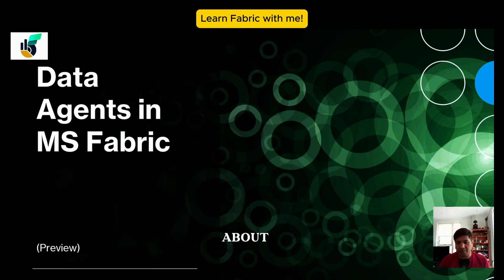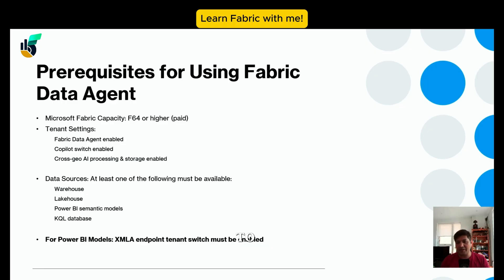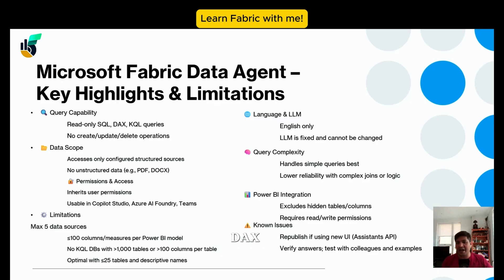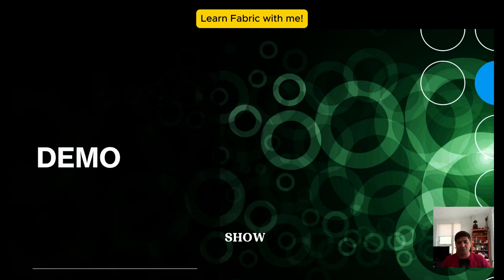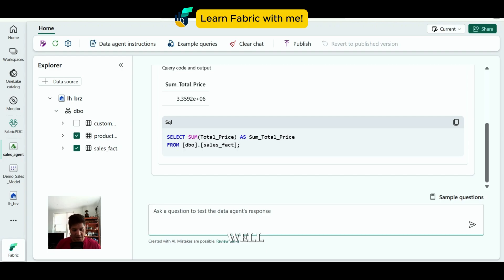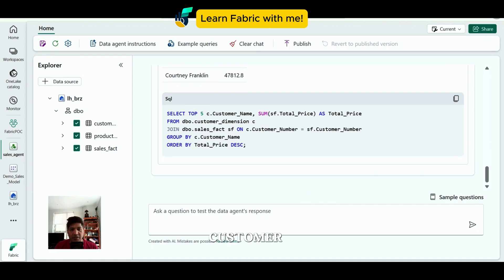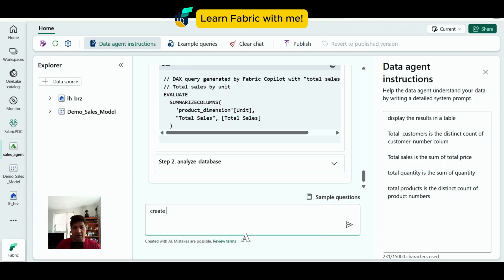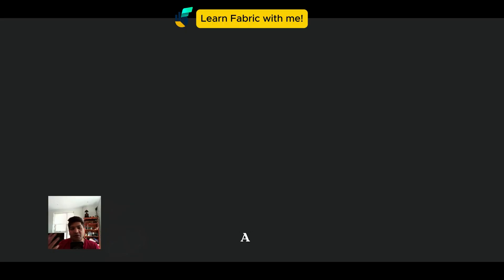The Future of Data: AI Agents in Microsoft Fabric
Everything You Need to Know About Data Agents in Microsoft Fabric | Full Demo & Deep Dive

In this video, I walk you through Data Agents in Microsoft Fabric – what they are, why they matter, and how you can use them effectively in real-world scenarios. Whether you're a data engineer, architect, or a BI professional, this session is packed with insights to help you get hands-on with this powerful feature.

✅ What are Data Agents in Microsoft Fabric?
✅ Key prerequisites before you get started
✅ The complete Data Agent process flow
✅ Limitations and considerations you should be aware of
✅ 🔧 Live demo: See a full-featured Data Agent in action!

💡 Perfect for beginners and experienced professionals looking to understand or implement hybrid data access using Microsoft Fabric.

Drop your questions in the comments, share this with your tech circle, and let me know what topic you’d like to see next!

Let’s grow together – become a BI Master today!

00:00 Intro
01:04 What are Data Agents?
02:27 Prerequisites for using Data Agents?
03:17 How Fabric Data Agent works?
06:15 Data setup before using Data Agents
07:05 Create your first agent
07:20 Connect your Lakehouse to the agent
08:11 Query your agent
10:45 Connect your Semantic model to the agent & query
14:25 Use output from data agent to DAX query view
16:10 Outro